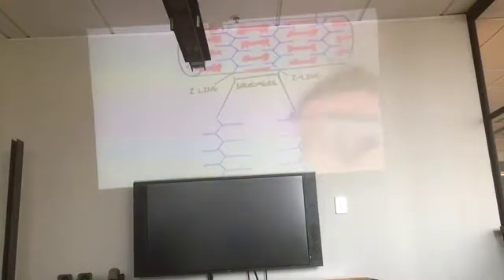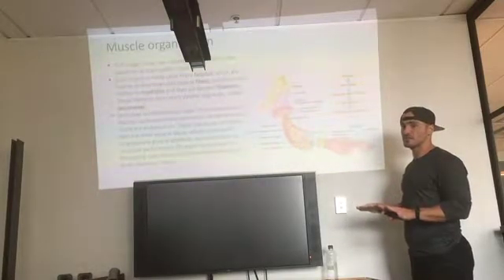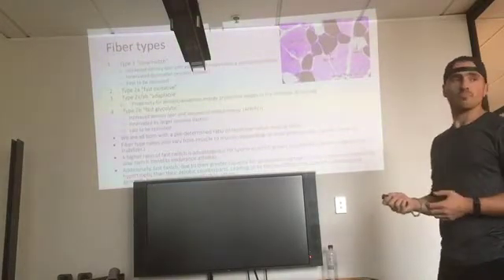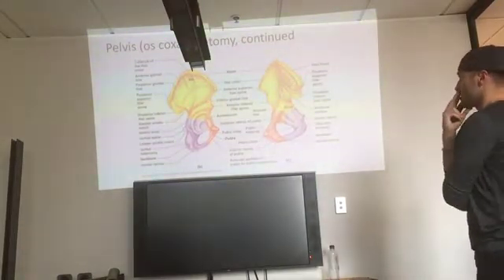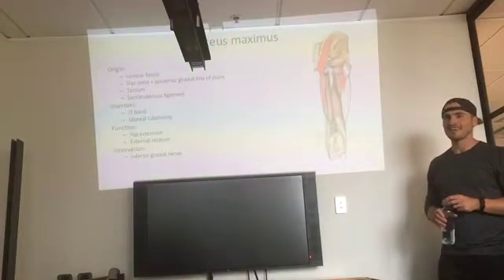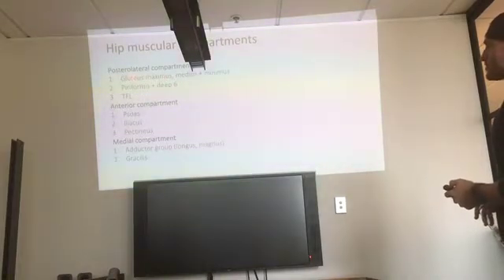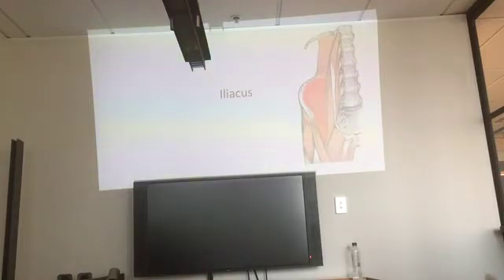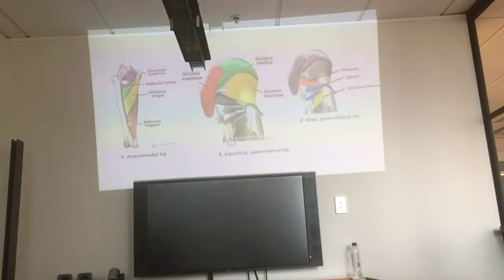Lecture 11 Anatomy pt 1